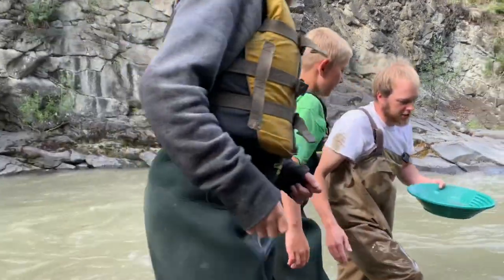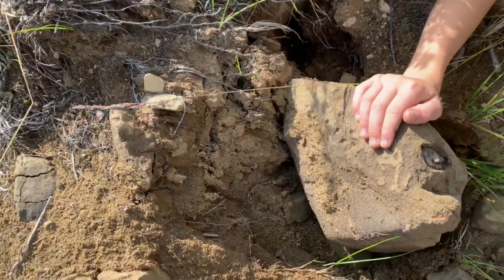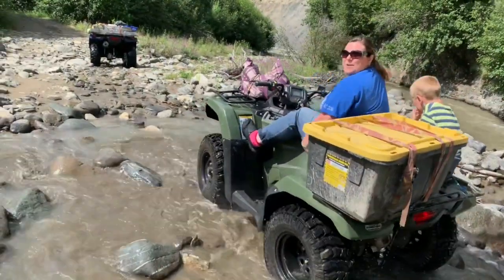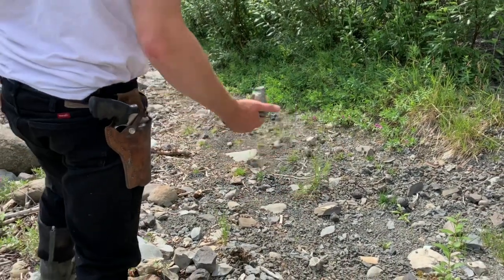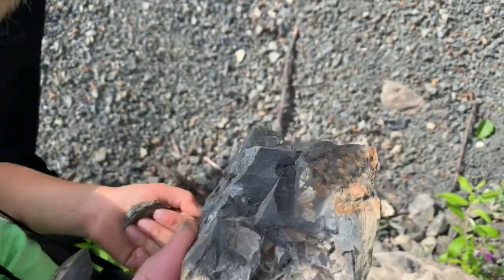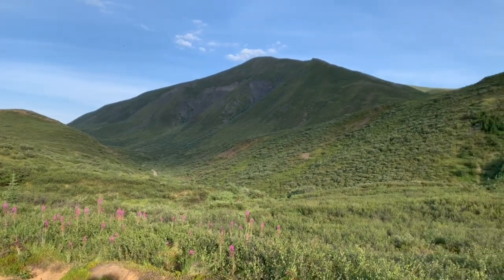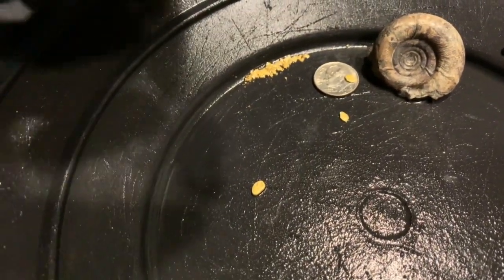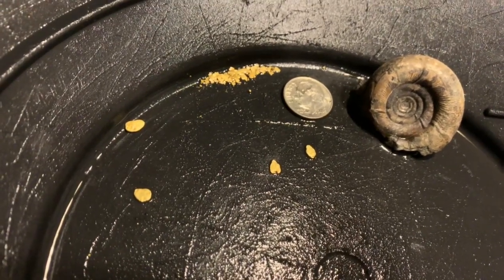Fossils and Gold, My Best Pan So Far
A great day on our gold claim. I found a really good picker sitting exposed on bedrock and panned out my personal best pan of gold. We also did some fossil hunting and found a pretty good looking ammonite.